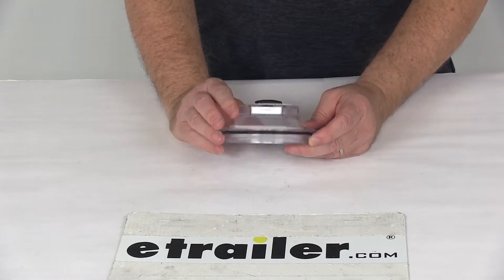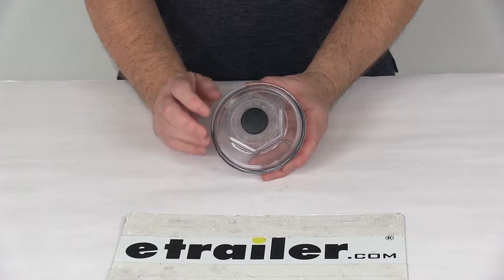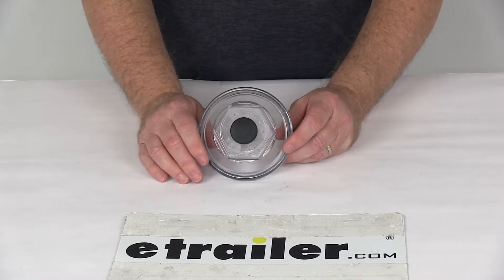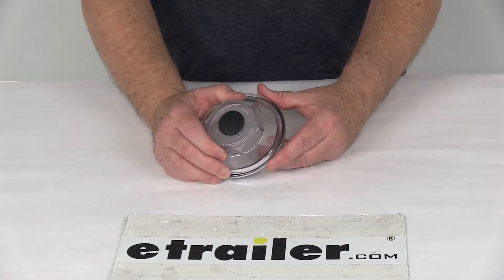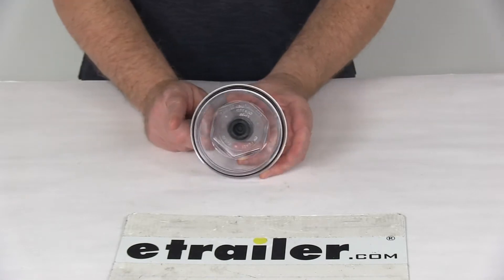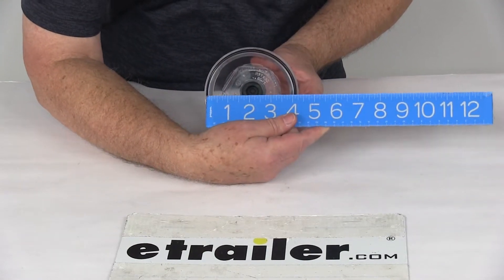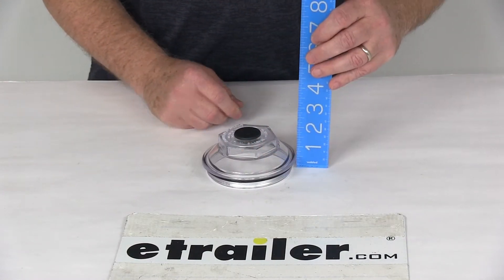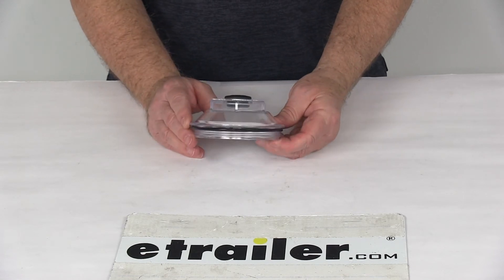etrailer | Breaking Down the Replacement Oil Cap Kit for 9,000-lb to 15,000-lb Dexter Axle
Click for more info and reviews of this Redline Trailer Bearings Races Seals Caps:

Speaker 1:          Today we're gonna take a look at the replacement oil cap kit for 9,000-lb to 15,000-lb Dexter axle. Now this cap is the Dexter 21-36 oil cap. It is designed to fit a 9,000-lb axle manufactured from October 89 to July of 2009. Fits the 10,000-lb axles manufactured prior to July of 2009. And also fits the 12,000-lb and 15,000-lb heavy duty axles. The cap itself is a clear, polycarbonate construction.

It includes everything shown here. The oil cap, the O-ring to seal it and then the rubber plug. A few specs on this, overall diameter edge to edge is gonna be right at 4.36". The threaded diameter, the part that threads into the hub, is gonna be 3.97".Inside diameter, is right at 3.59" and then the overall height from the bottom to the very top is right at 2" tall. But that should do it for the review on the replacement oil cap kit for 9,000-lb to 15,000-lb Dexter axles..